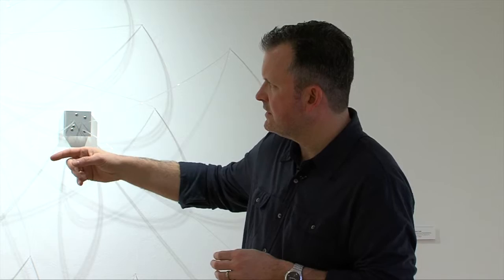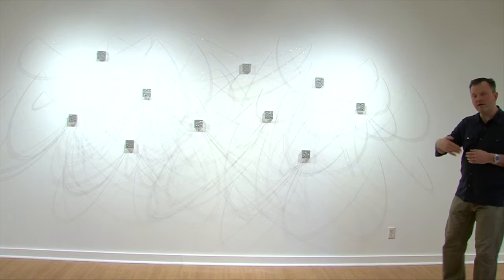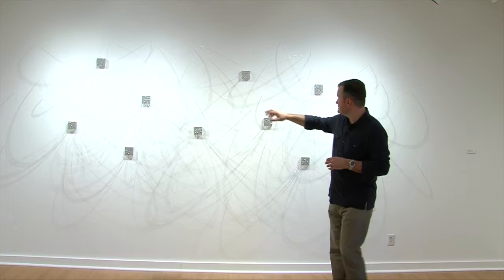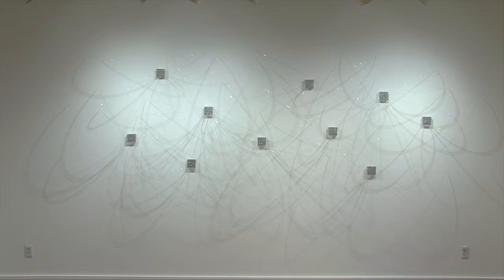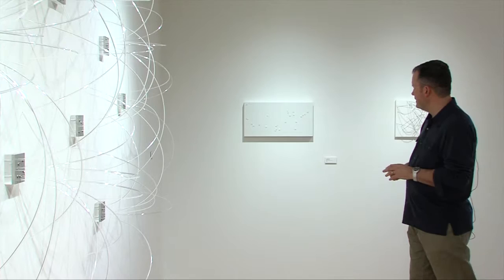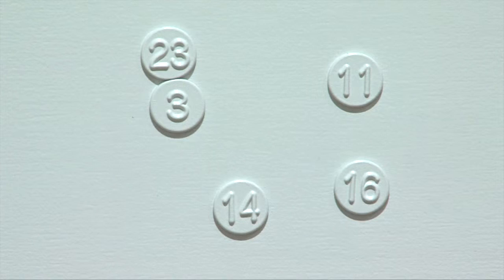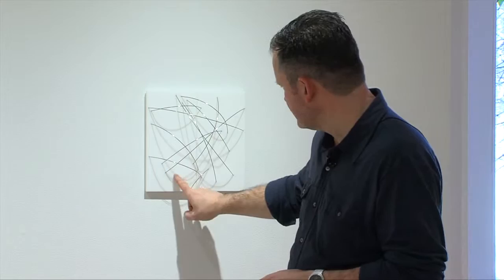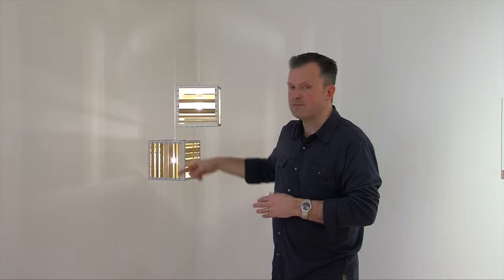For Arts Sake - Light and Ceramics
Artists Jason Peot, Doug Jeppesen, and Randy Carlson share talk about their work.